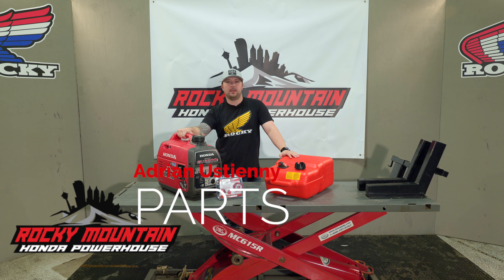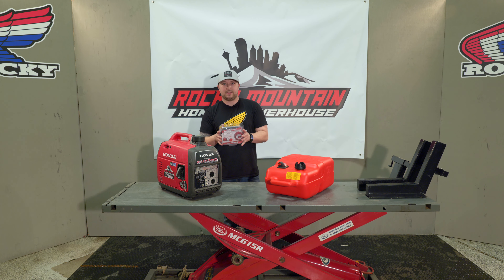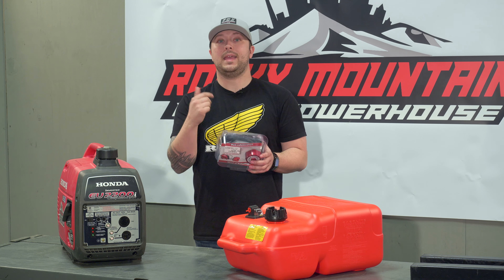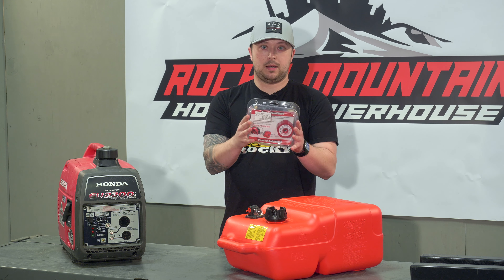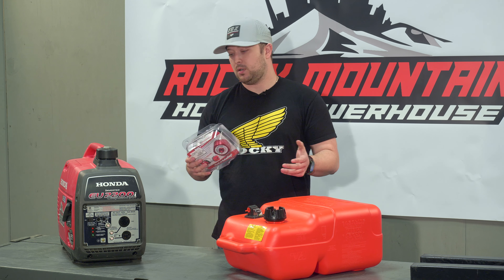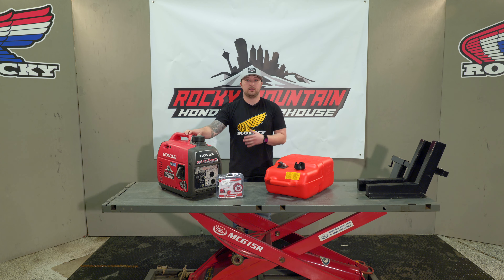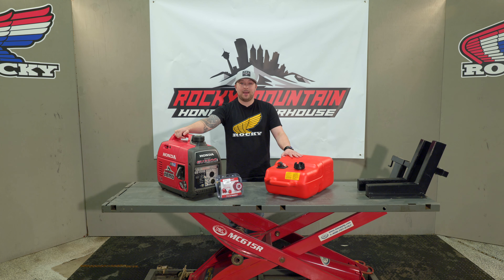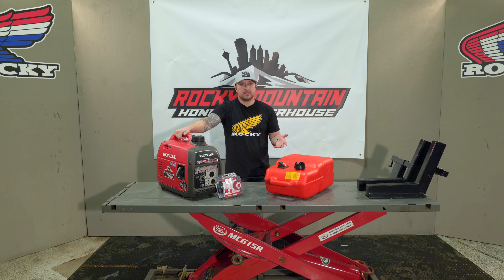Parts - Berg Gravity Feed System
With the gravity feed systems the external gas tank has to be elevated above the generator in order for the system to function. This BERG Unit will fit the EU1000, EU2000, EU2200 and the EU3000iK.

The berg system runs for $129.99 comes with a new fuel cap, hose and fittings needed to install to the tank and generator. The additional part needed is the 25L gas tank which runs for $64.99 which gives you up too an additional 72 HOURS of run time!